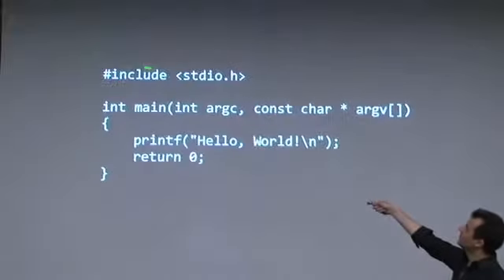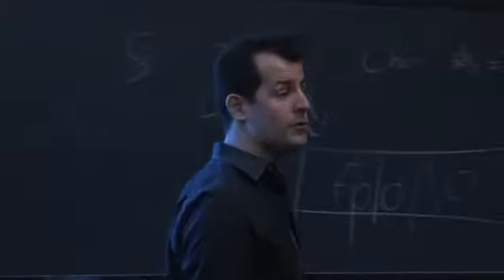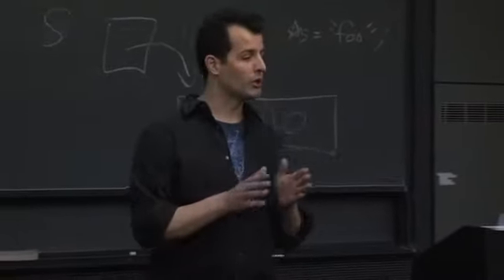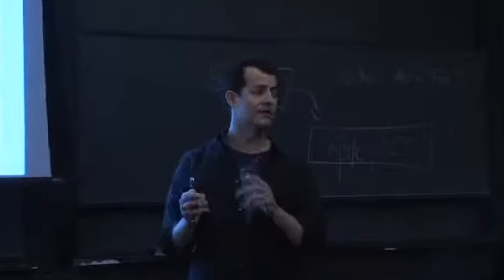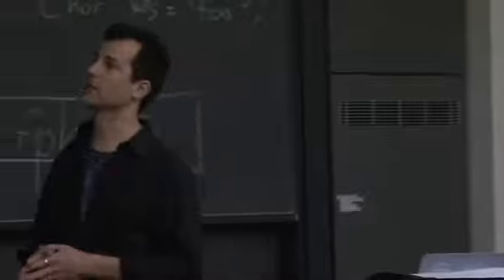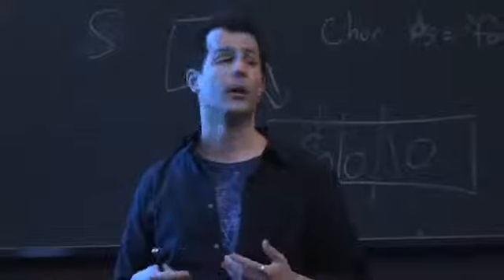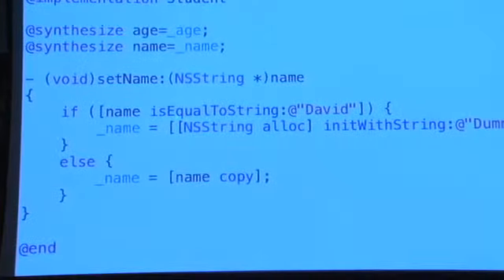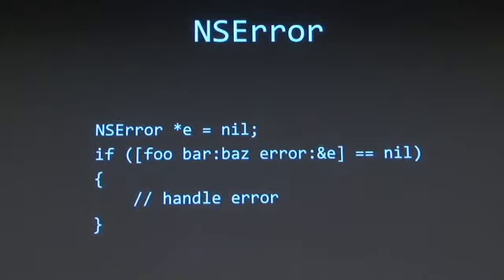My Edited Video